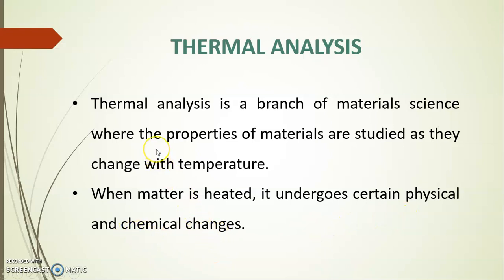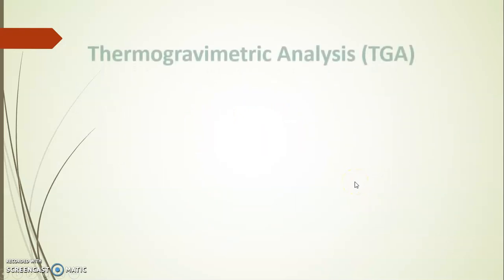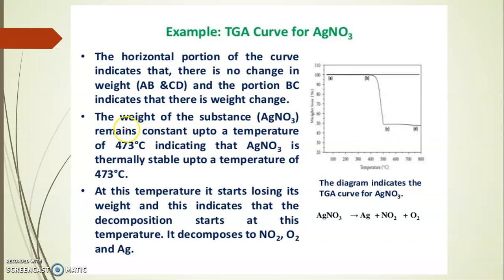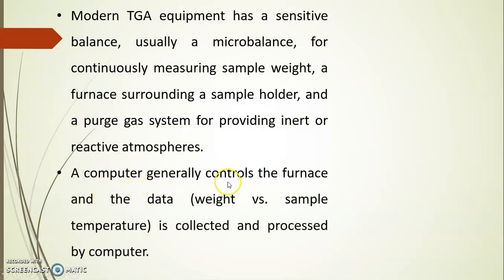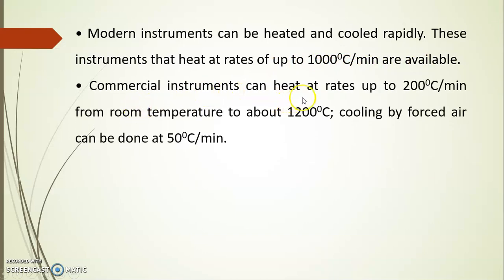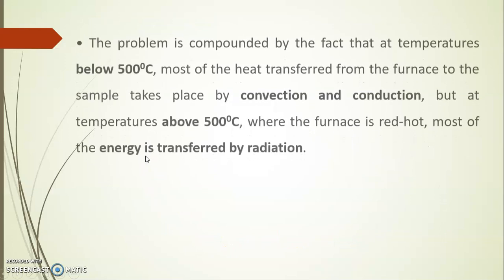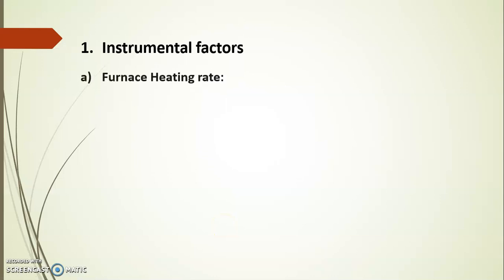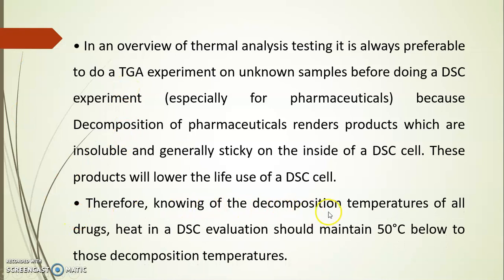Thermal Methods of Analysis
This video about definition and principle of thermal methods of analysis. It also includes Thermogravimetric analysis (TGA method) with its principle, instrumentation and applications.